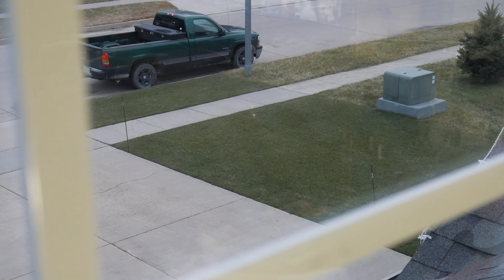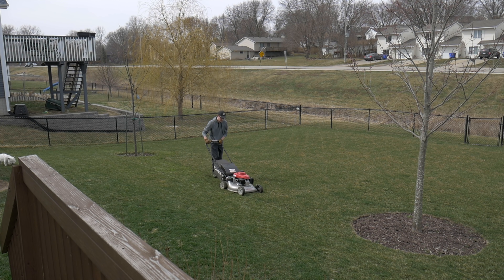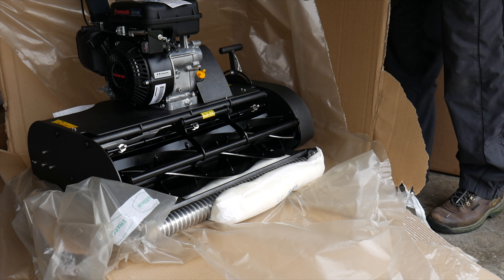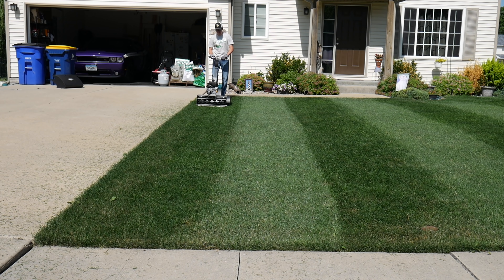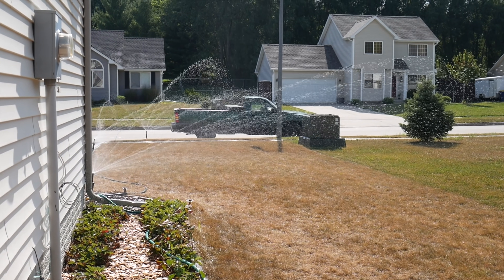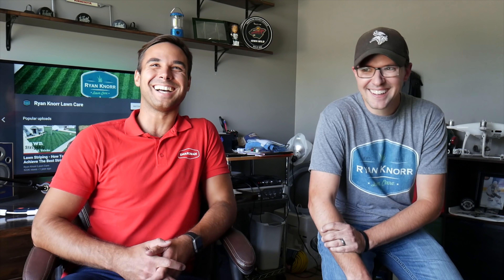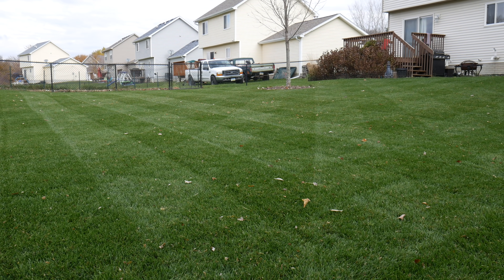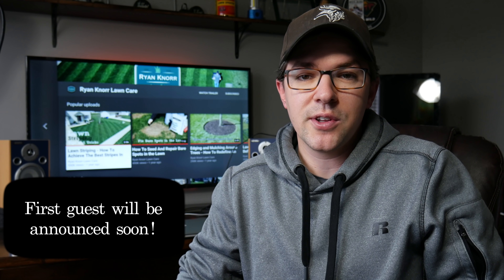BIG Announcement for 2019 + 2018 Lawn Care Recap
The 2018 Lawn Care season came to an end a while ago but I thought it would be fun to recap the season and also announce something extra special for 2019.  Let's hope spring comes soon and we can get back to work in the lawn in early 2019!